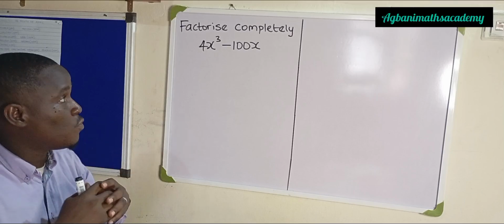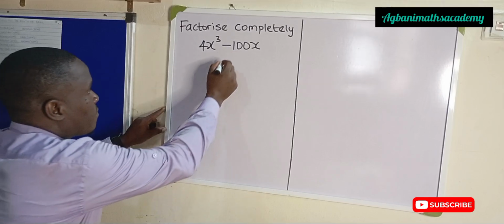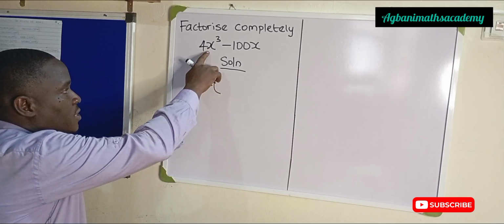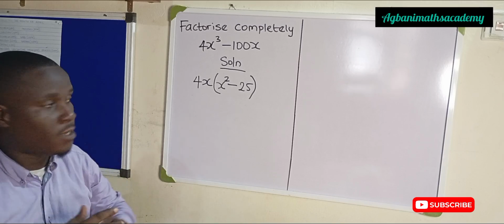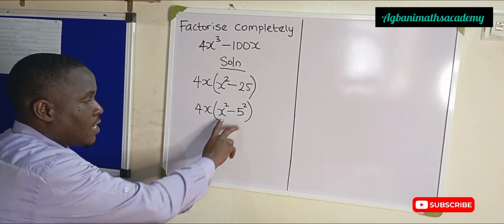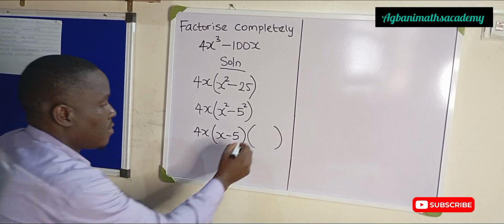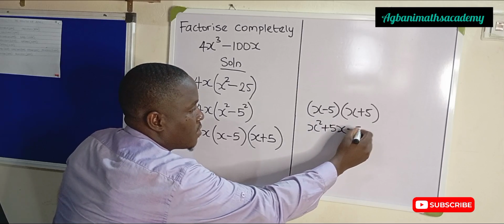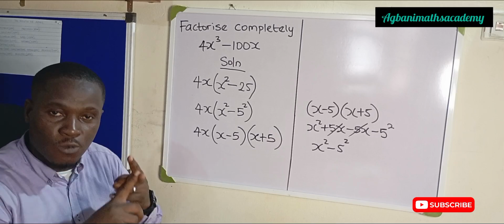HOW TO FACTORISE ALGEBRAIC EXPRESSIONS (DIFFERENCE OF TWO SQUARES)